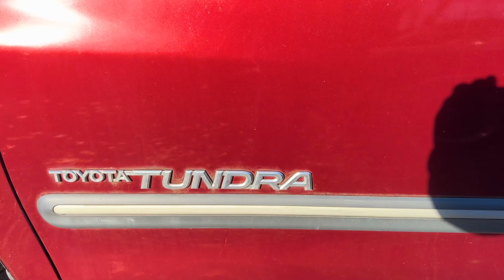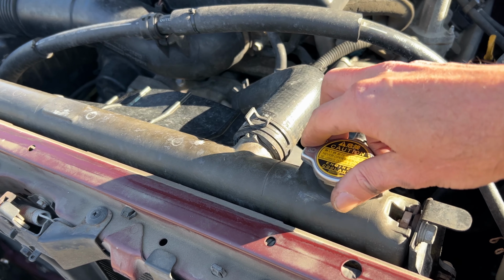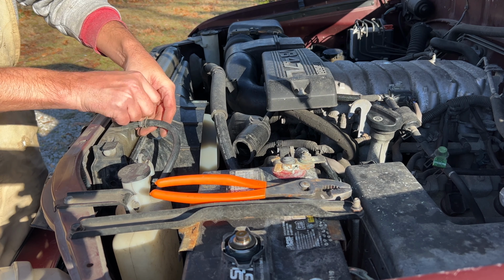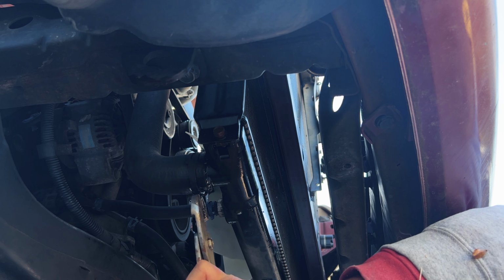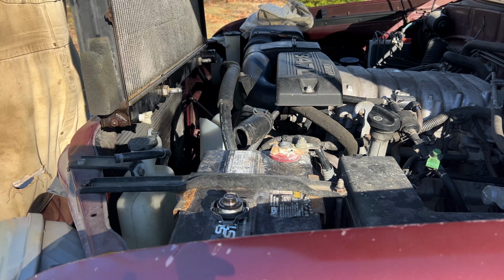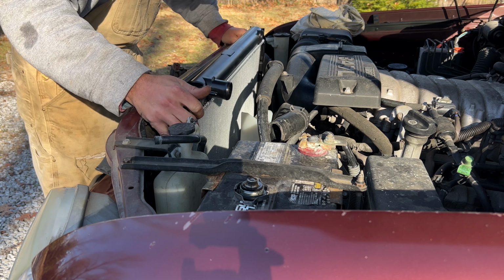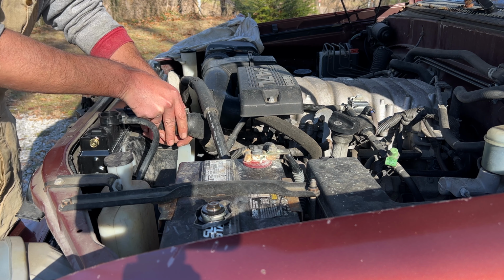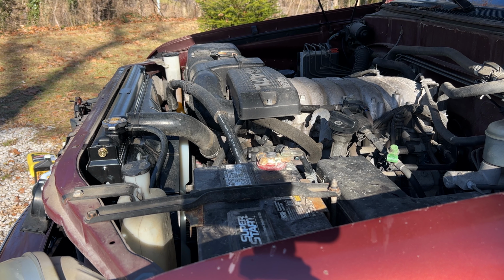2003 Toyota Tundra | Radiator Replacement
How to replace a radiator on 2003 Toyota Tundra.